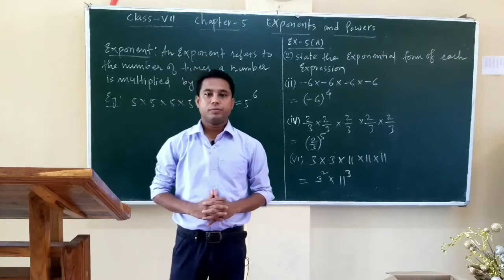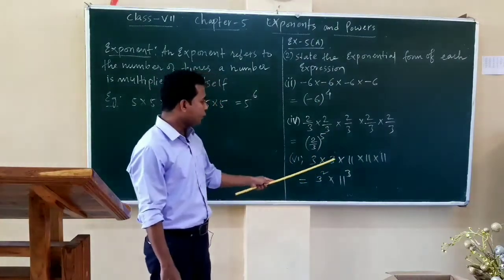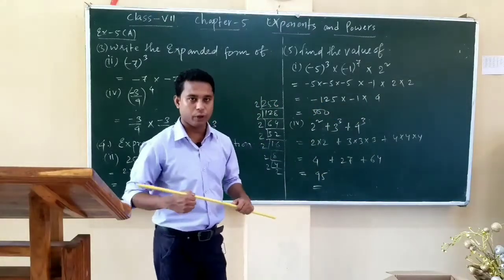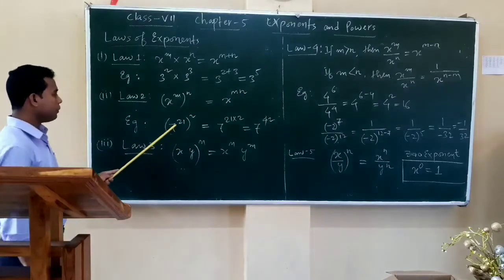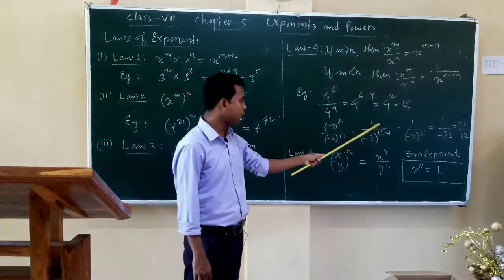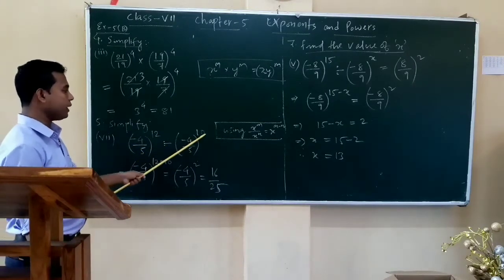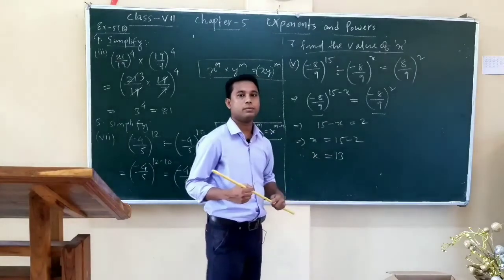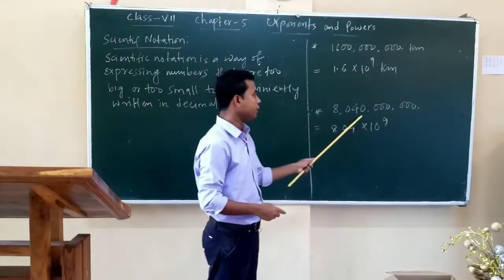CLASS VII MATHEMATICS CHAPTER 5 BY MR SANJAY